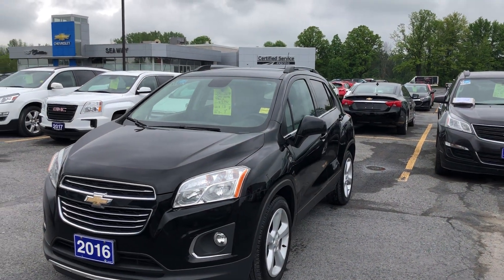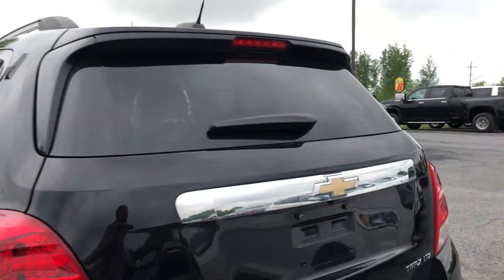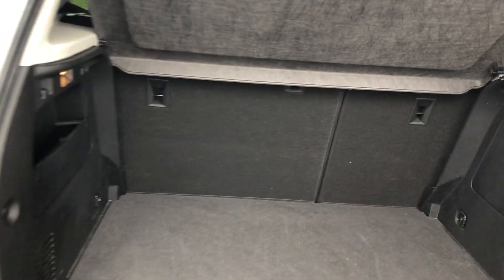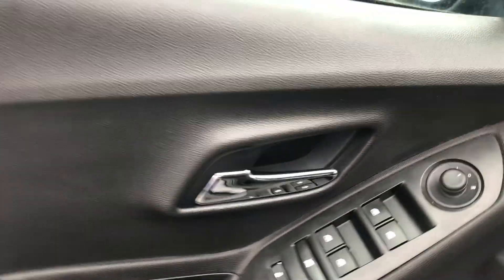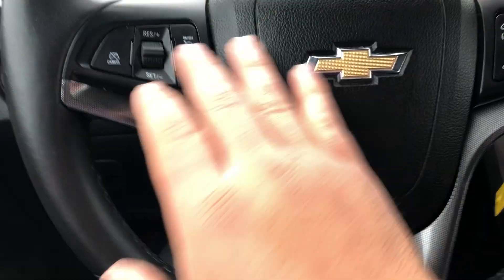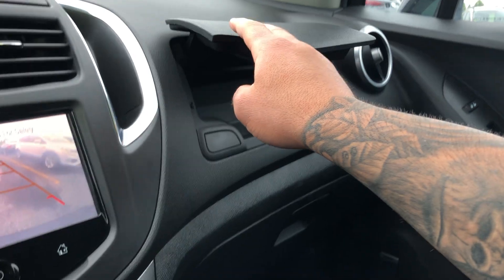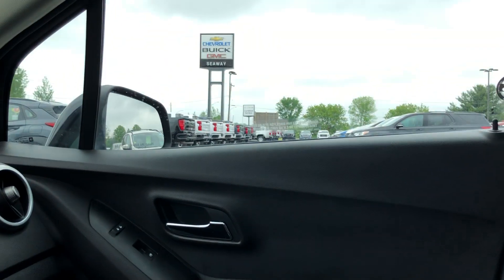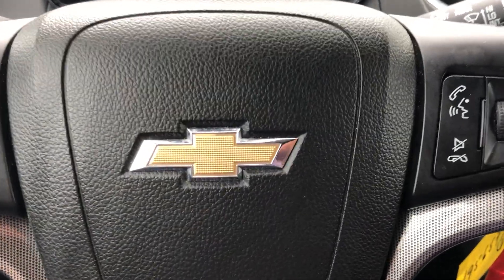WOW GREAT SHAPE! 2016 CHEVROLET TRAX! FULL LEATHER